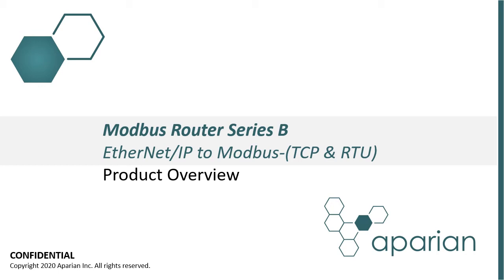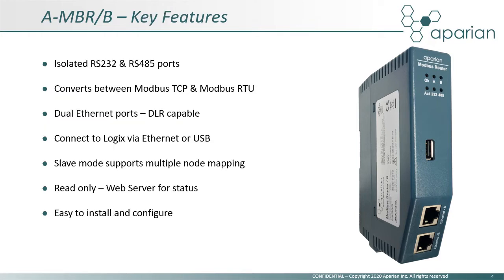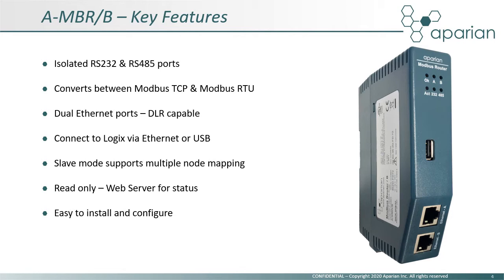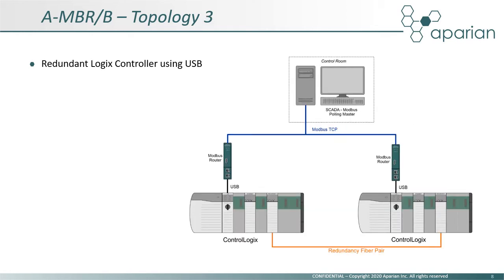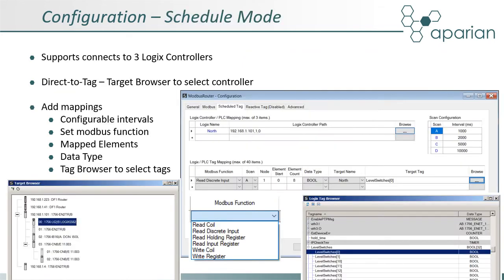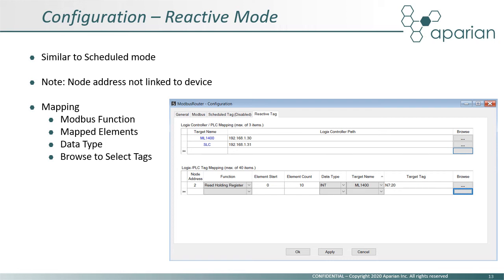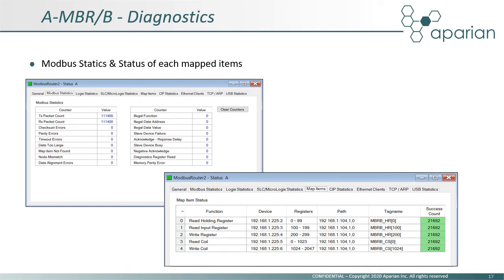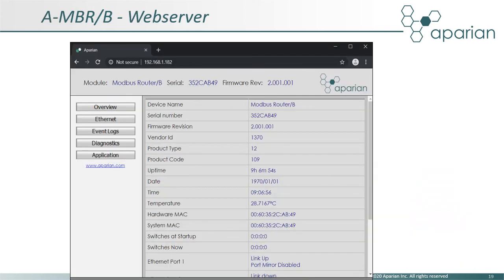Aparian Modbus Router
Aparian EtherNet/IP to Modbus Router for CompactLogix and ControlLogix Controllers plus MicroLogix PLCs. Modbus TCP and Modbus RTU over RS232 and RS485 supported.